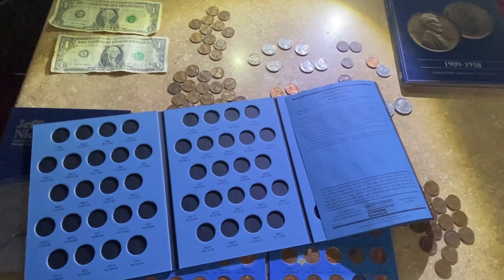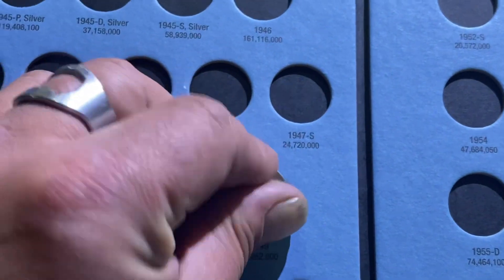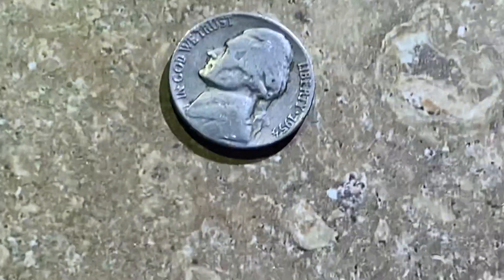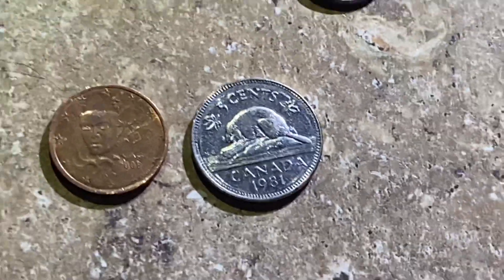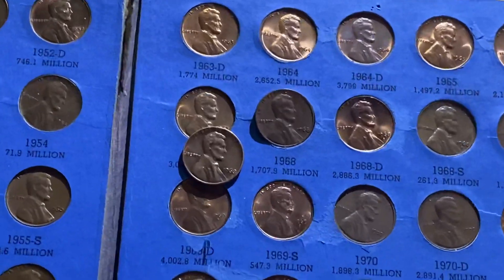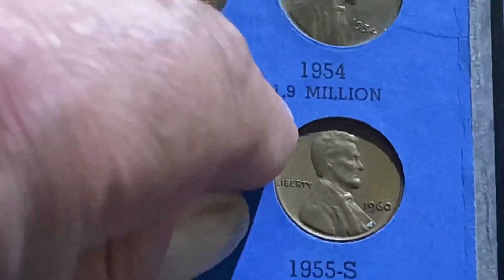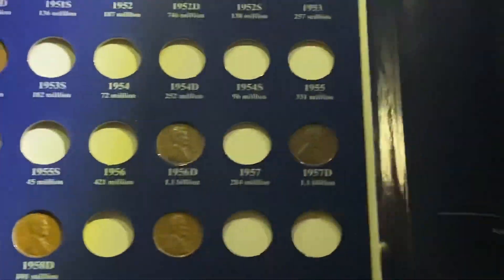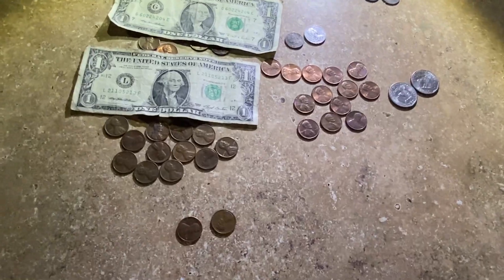COIN HUNT FINDS OF THE DAY! wheatcents banknotes silver Susan B Anthony coins , copper & MORE!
Super fun coin hunt finds of the day video featuring a silver dime found in my driveway, new coin folders, book filers, old nickels, a crazy shiny 1955D wheat cent, old banknotes and more !!